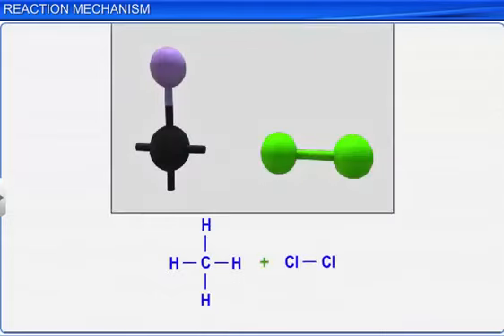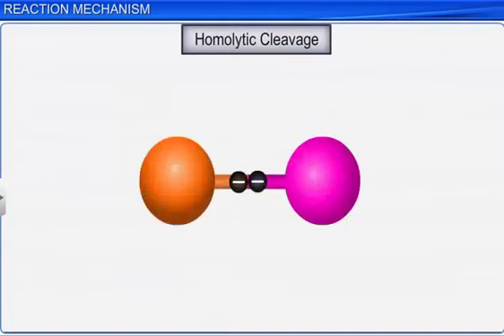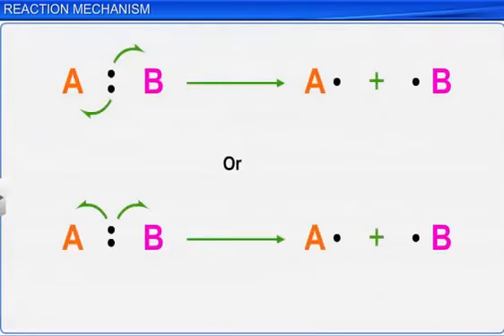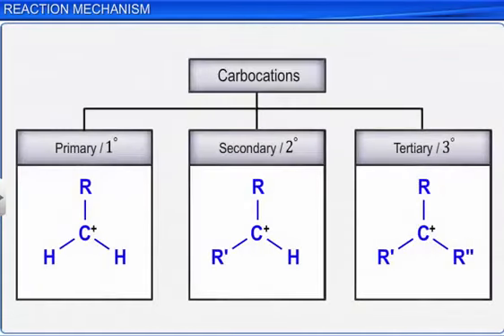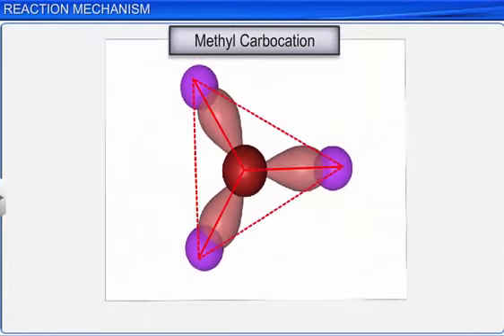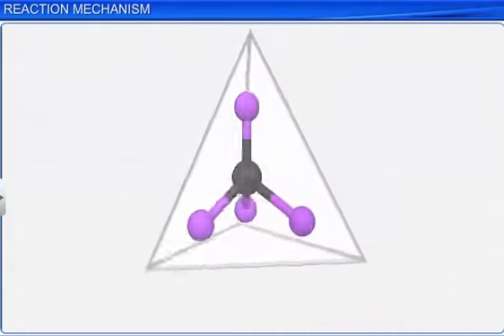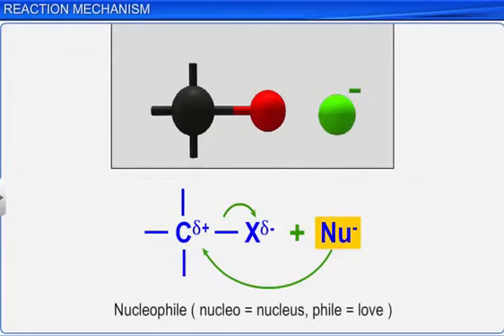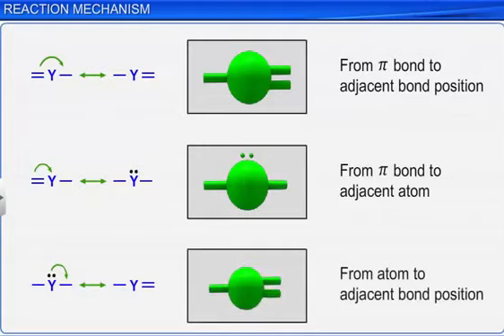CBSE 11 Chemistry | Reaction Mechanism